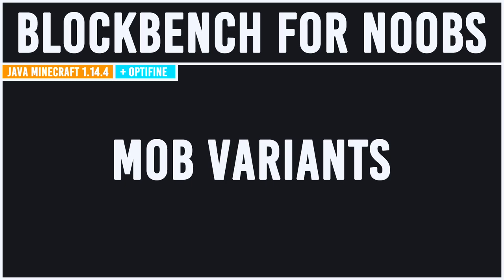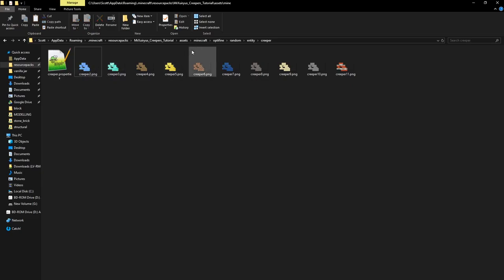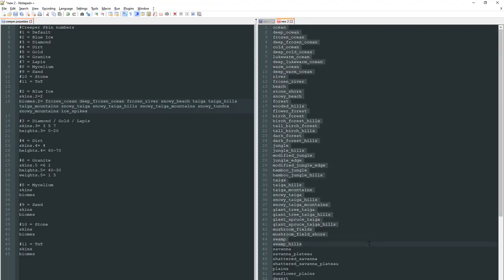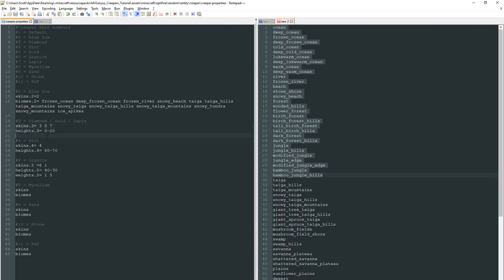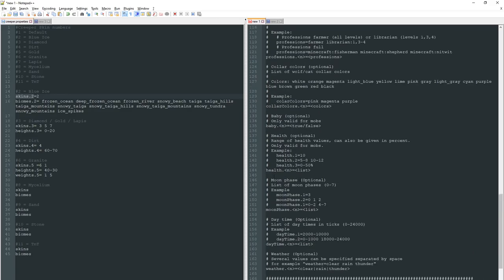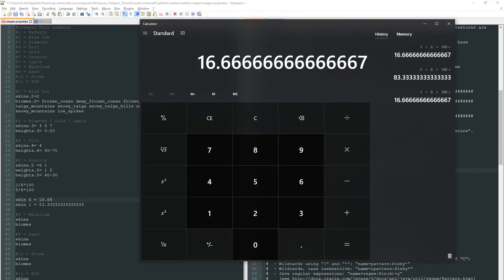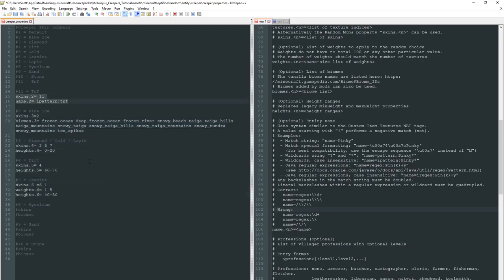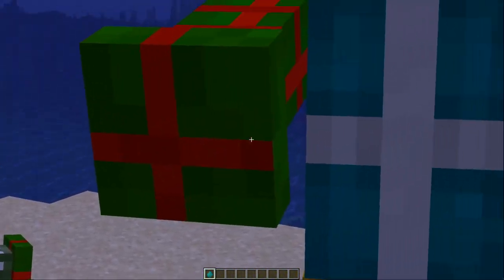Minecraft Mob Variants (different skins in every biome!) - Blockbench for Noobs - Part 4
2020 Update: Please note that this is designed for Minecraft version 1.14.4 with Optifine. I have no idea how to make this work in newer versions and I don't mod Minecraft anymore

If you need help with Minecraft modding please seek help from the Optifine or Blockbench discord channels. I no longer create this type of content:

In this episode I show you the much requested method of making varients of your own mob based on random chance / biome / even Y-height! An essential video for anyone interested in shaping Minecraft into their own world

Yes I know this video technically isn't related to Blockbench but it's an essential part of the process that you need to know before moving on to making custom entity models!

▶A note on texture names. The properties file will automatically match to the default mob name so to link the varient / index number to the skin you just have to match the number of the skin in the filename, there's no need to specify skins.2=creeper2 as skins.2=2 is enough.◀

◆ YOU! The person reading this, without you and the other amazing people who watch my content none of this is possible. I really hope you enjoy(ed) this video.